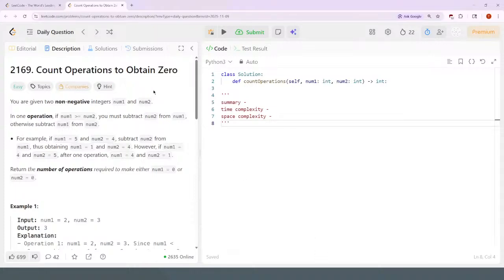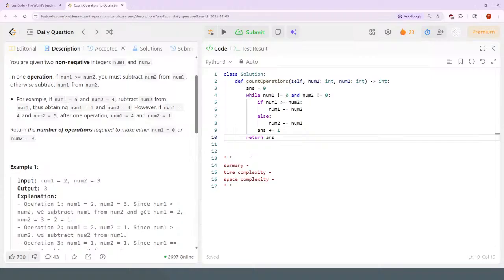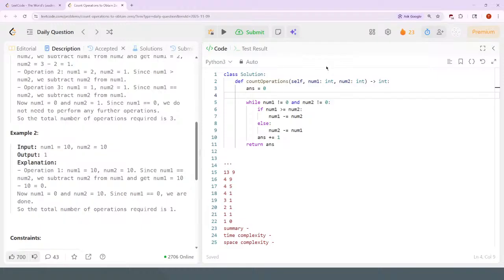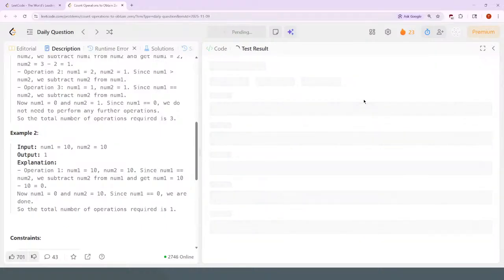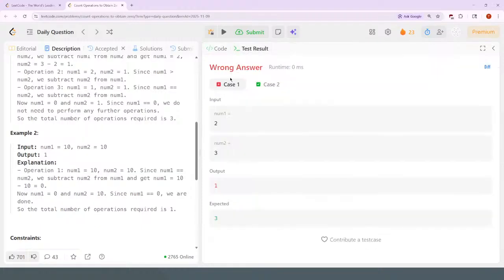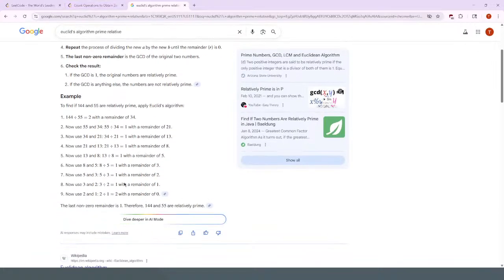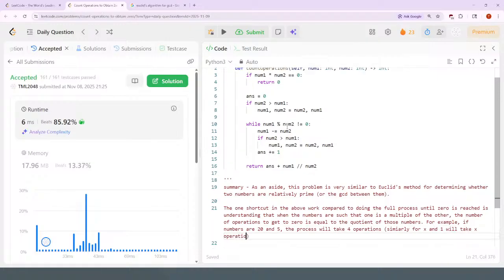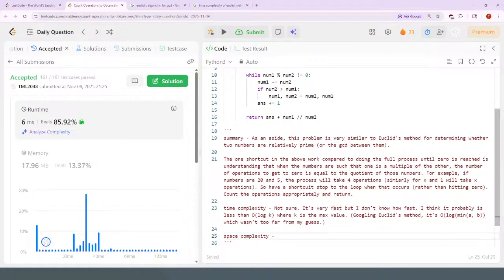2169. Count Operations to Obtain Zero [Easy] | Leetcode Daily | 11-9-25